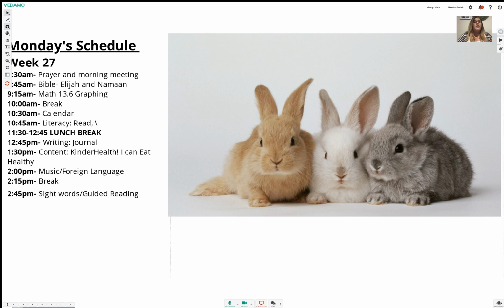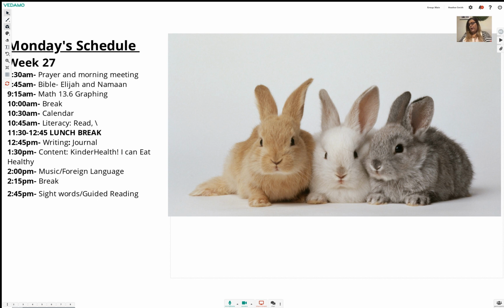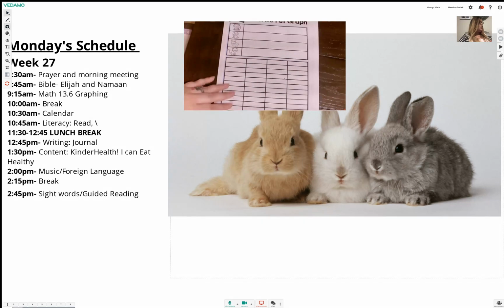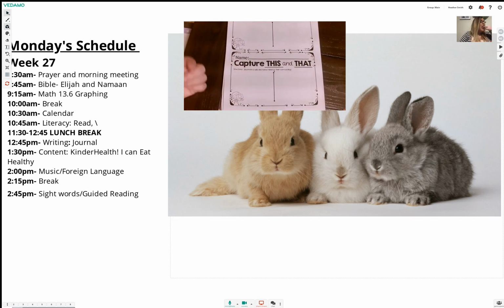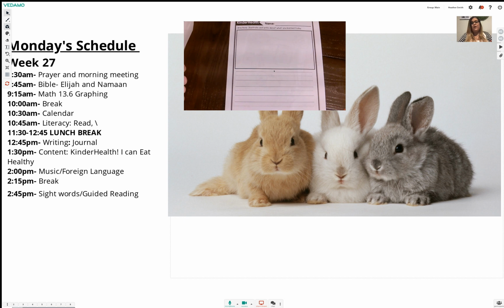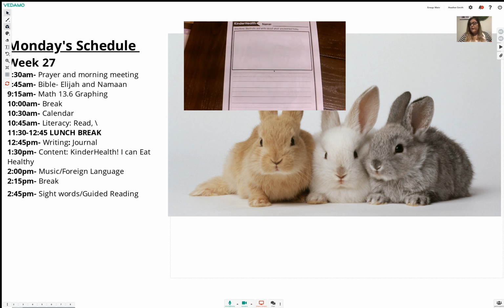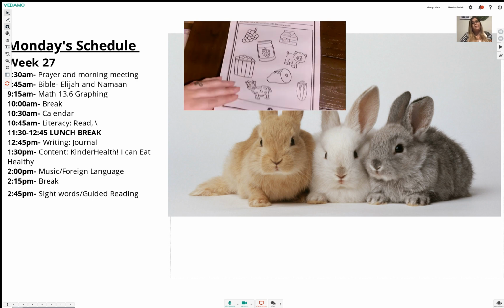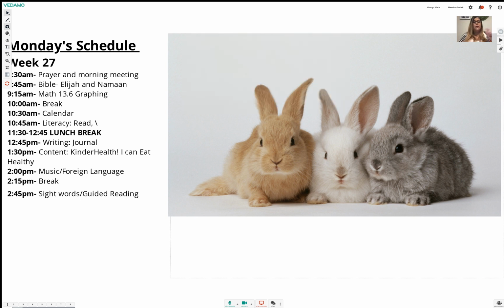Mrs. Heather May 4th, 2020